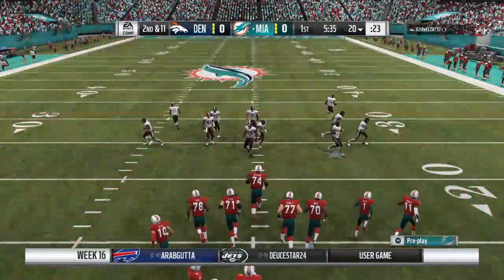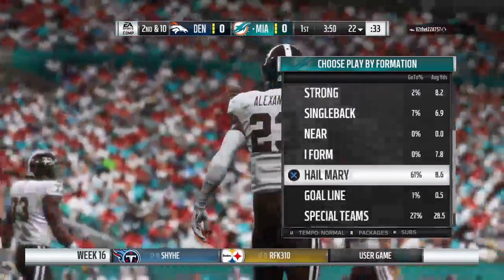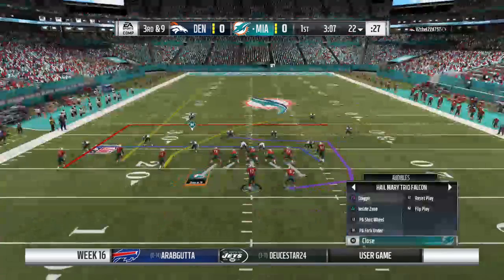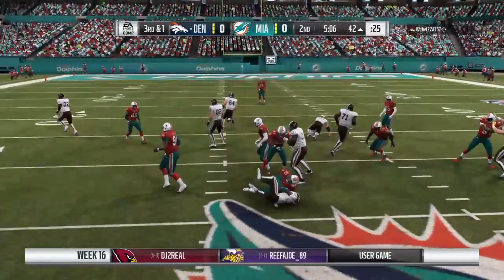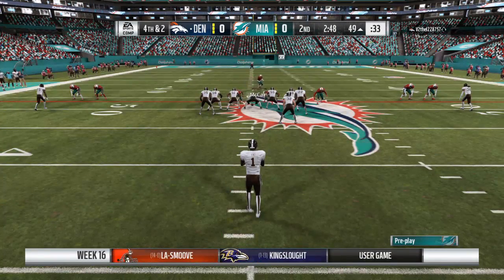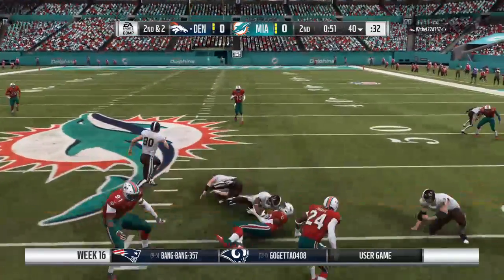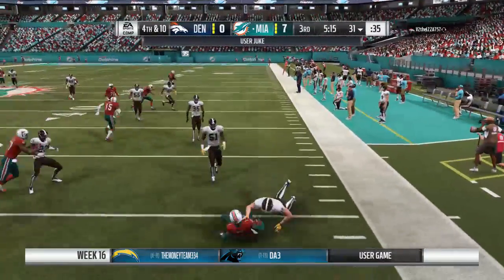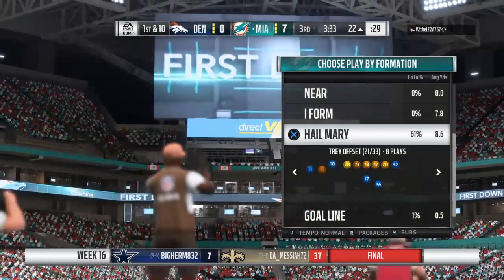AlmightyyKenn's Live PS4 Broadcast